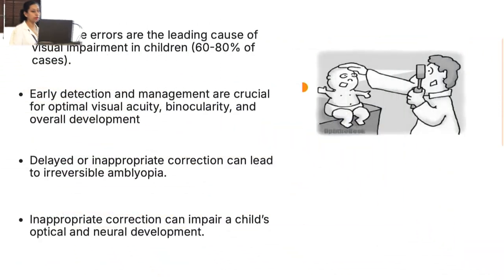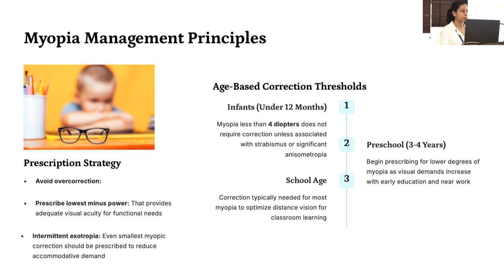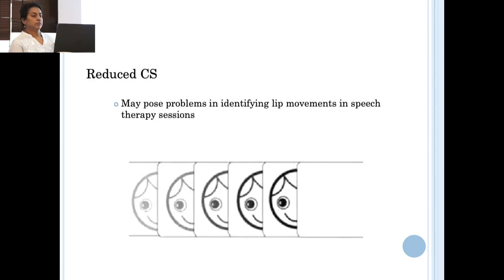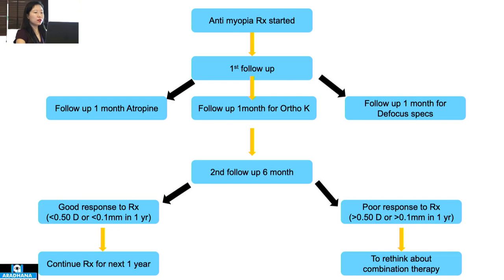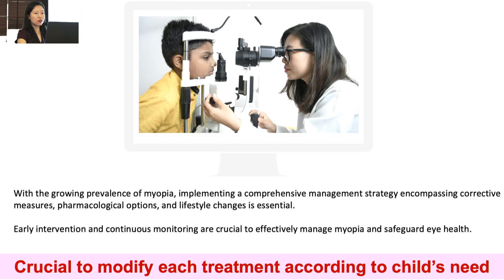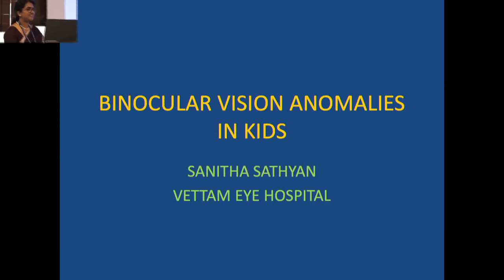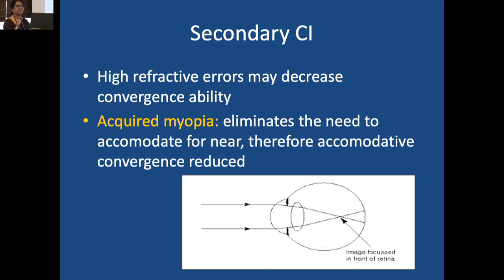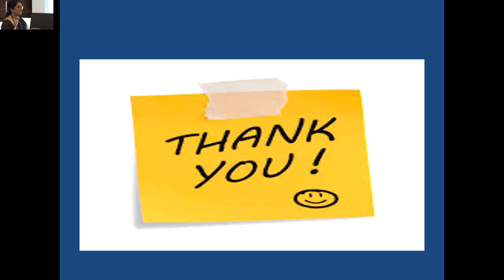KSOS 2025 IC44 SMART VISION STARTS YOUNG A PRACTICAL APPROACH TO PEDIATRIC REFRACTION